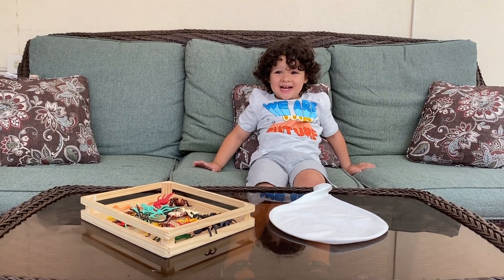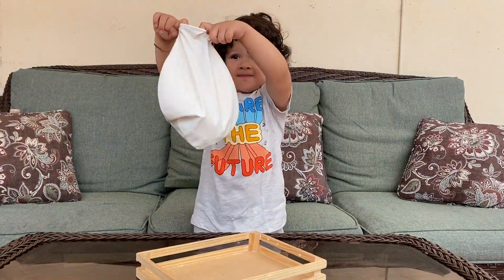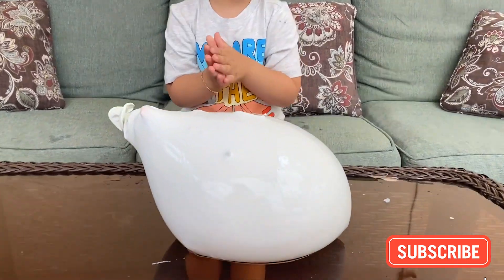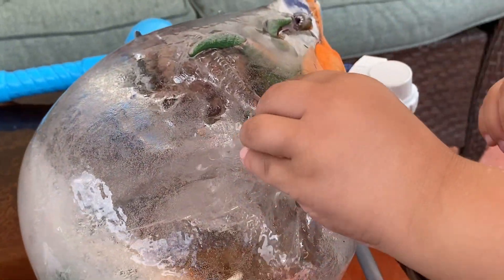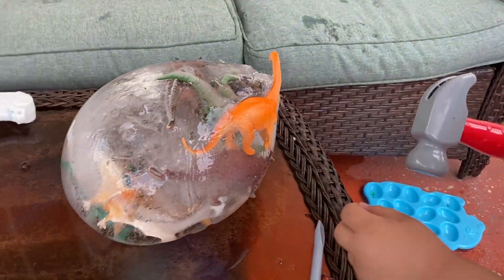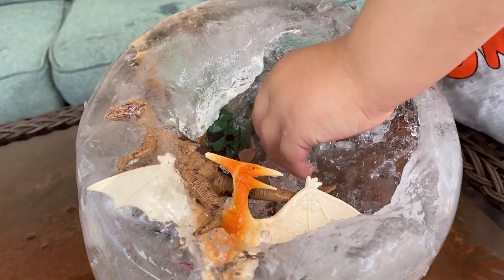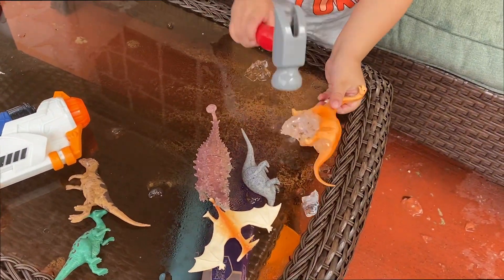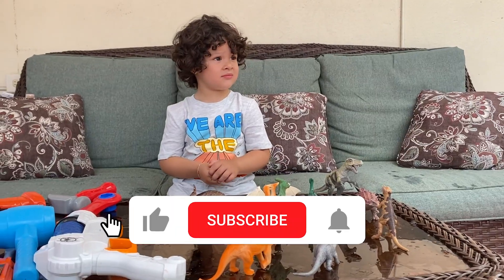HUGE Ice Balloon Melting Animals Easy DIY Science Experiments for Kids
Jeremiah has so much fun today making a HUGE Ice Balloon Melting Animal Experiment. Watch as he breaks the ice open and helps the Dinos free from the ice! Grab your tools and goggles for this fun video! Ask your parents to help you create your own.